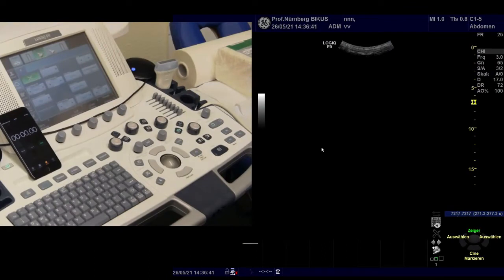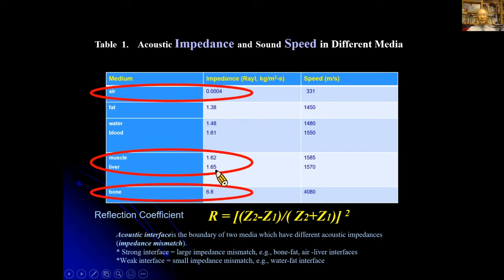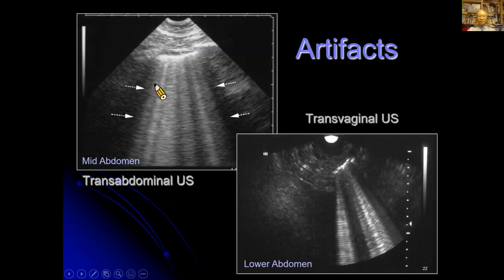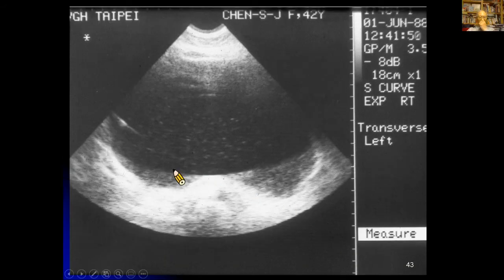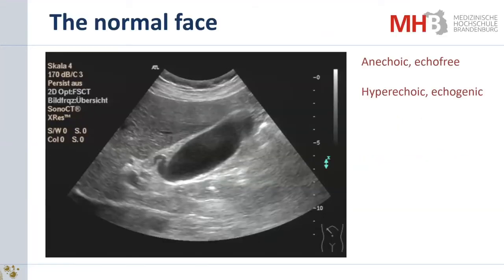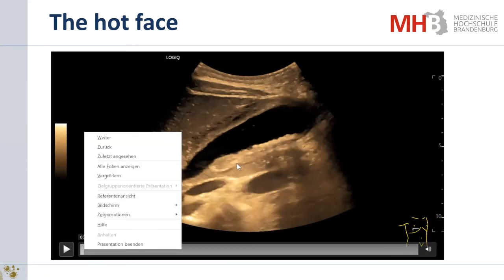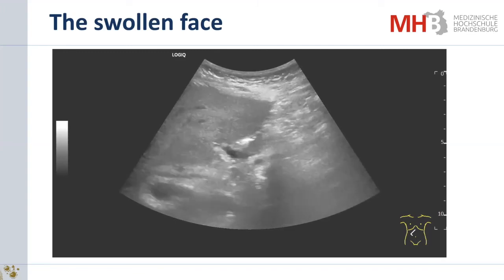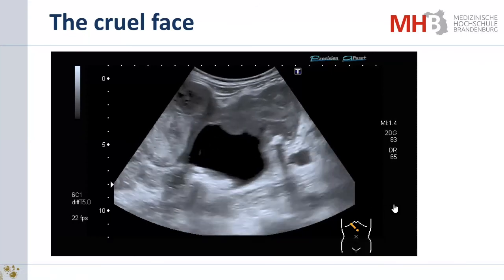WFUMB / EFSUMB Student Webinar - 10 June 2021